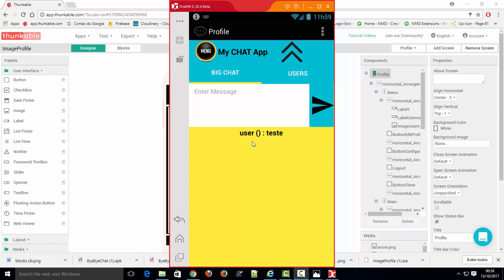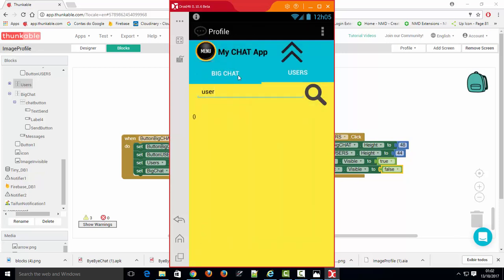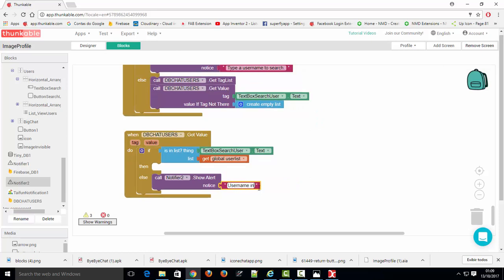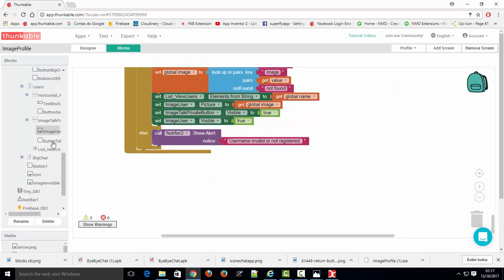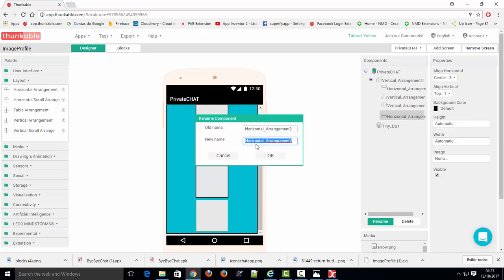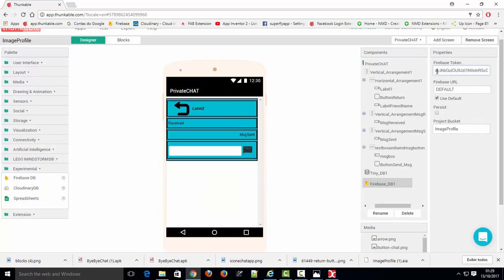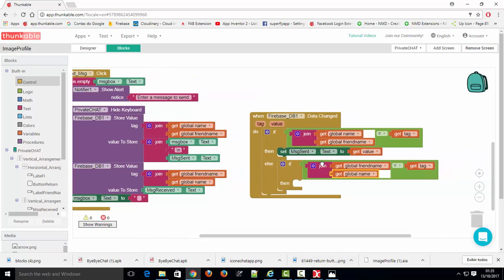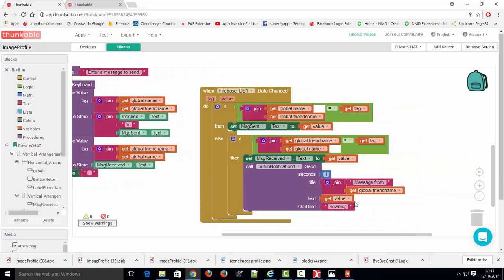Thunkable + CHATAPP + Private Chat between users.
Link for the AIA FILE
I removed the firebase and cloudninary links in the aia file so you have to create your own firebase and cloudinary accounts to make it work!
Chatapp with the possibility to search for users profile and chat privately with them.